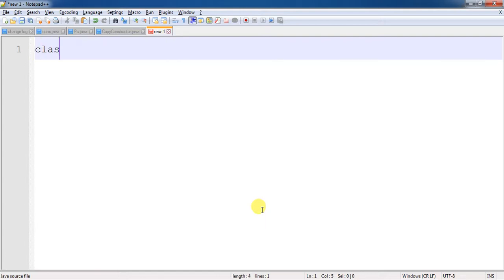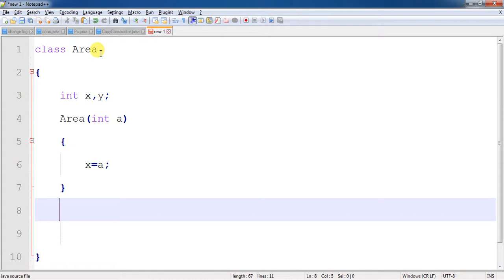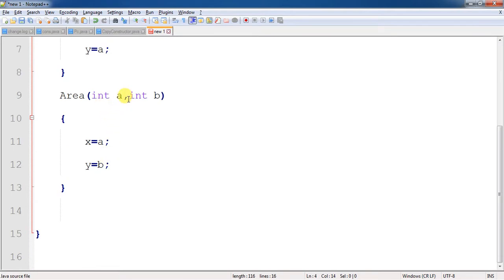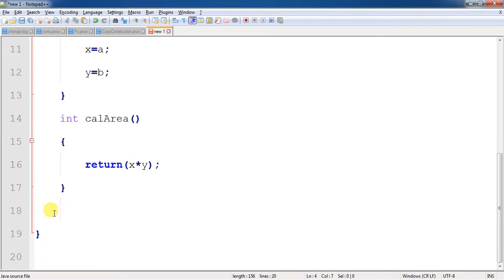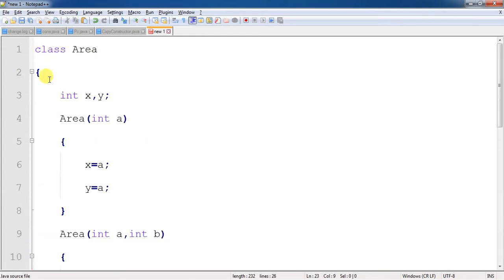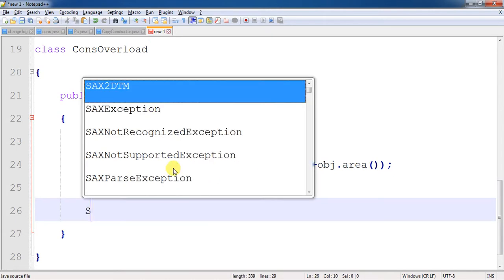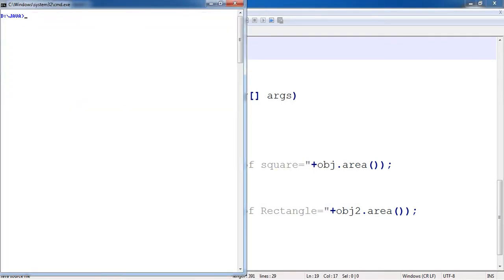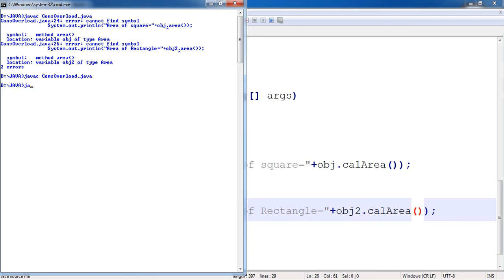Constructor Overloading in Java--how to overload constructor in java